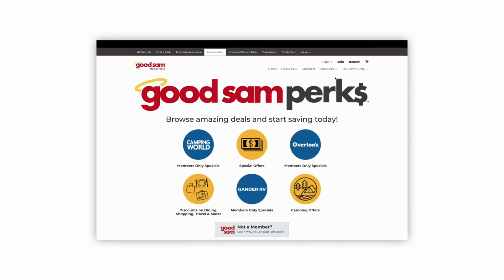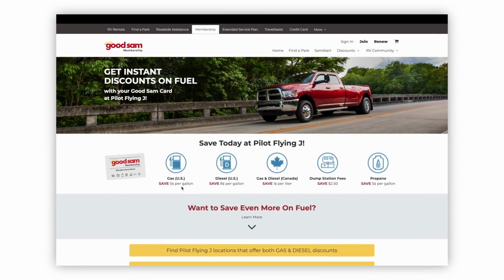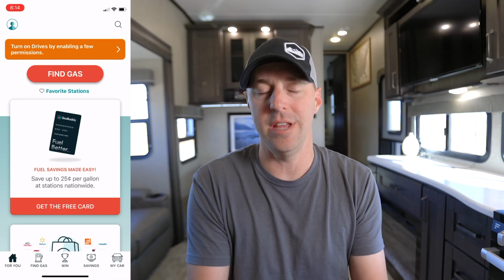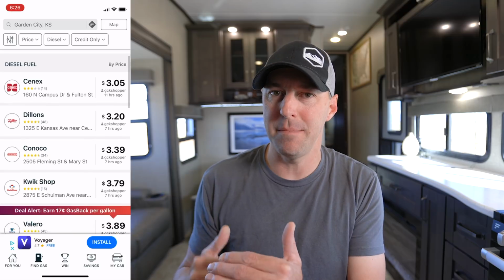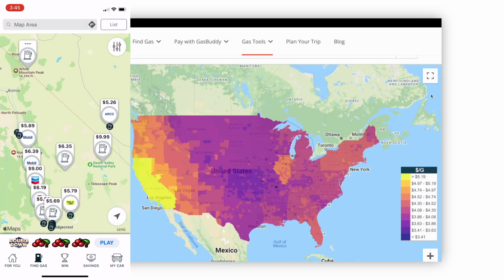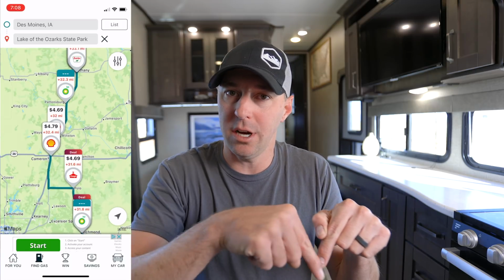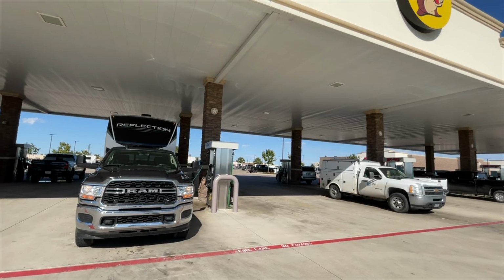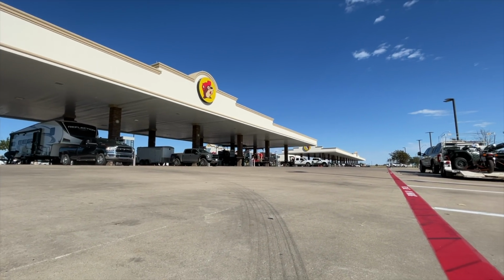Tips & Discounts To Save Money With High Fuel Prices! RV Gas & Diesel Savings!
Today I wanted to give you some RV Money saving tips! With the price of gas and diesel fuel so high and climbing, I thought these tips, tricks, and strategies could help you still enjoy and use your RV in spite of the prices. They can help you find gas and diesel discounts and how you can use less.

Escapees Fuel Saving F.A.N.